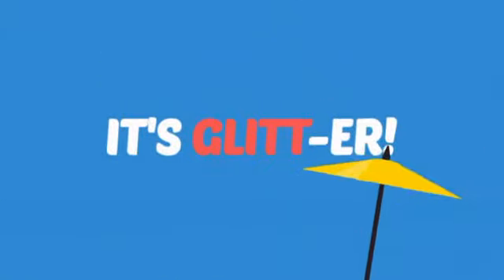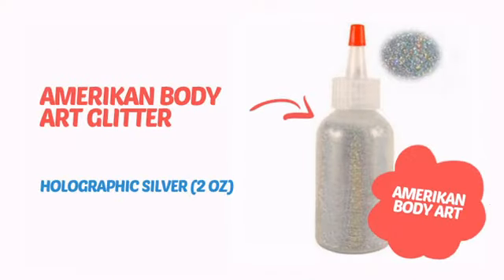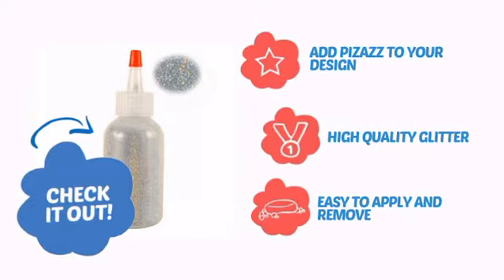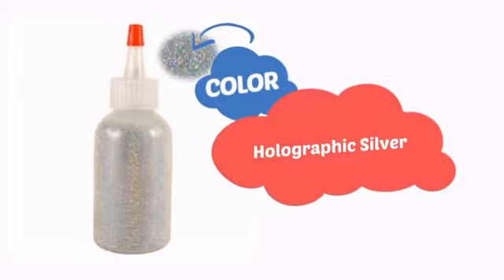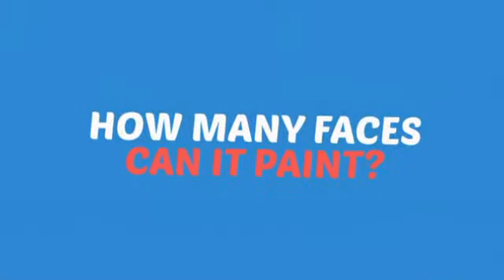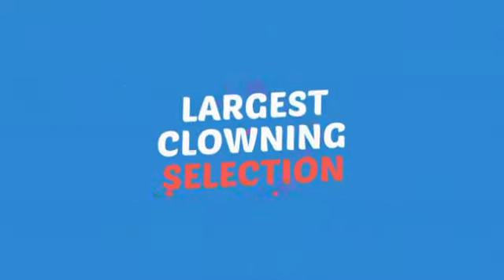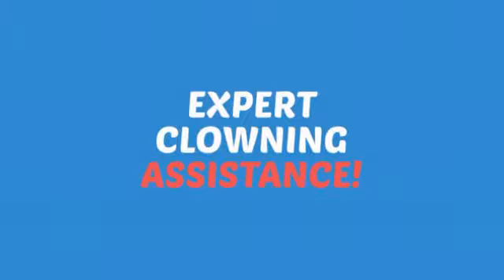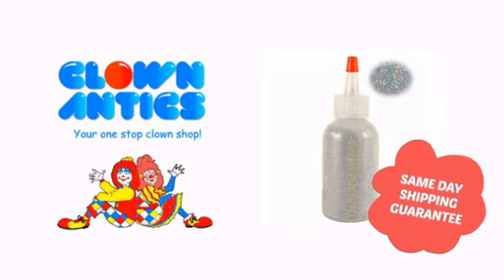Amerikan Body Art Glitter - Holographic Silver (2 oz) - ClownAntics.com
Amerikan Body Art Glitter - Holographic Silver (2 oz) is brought to you the leading clown supply shop for the professional and beginning clown.